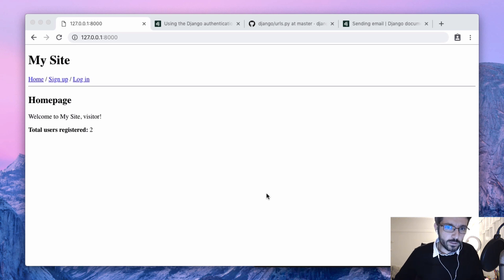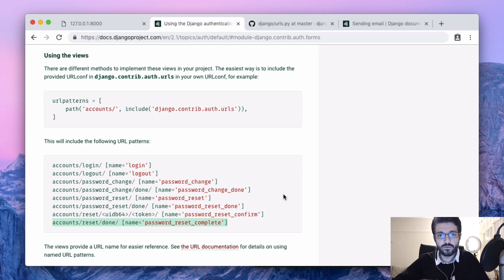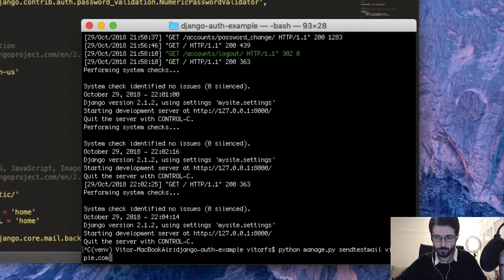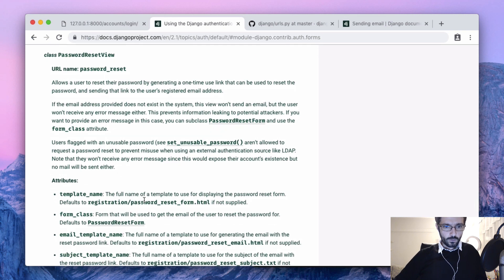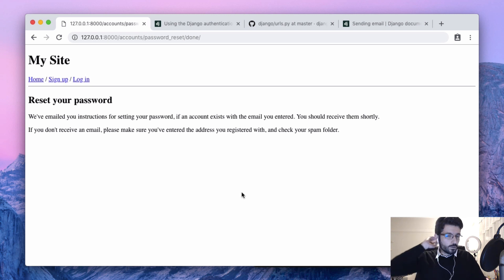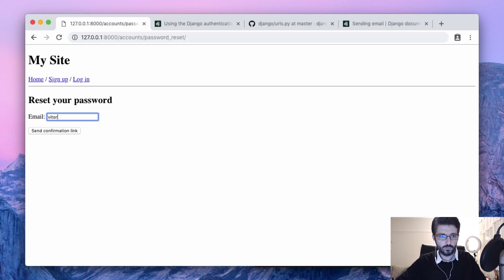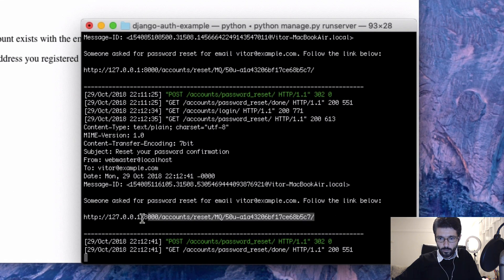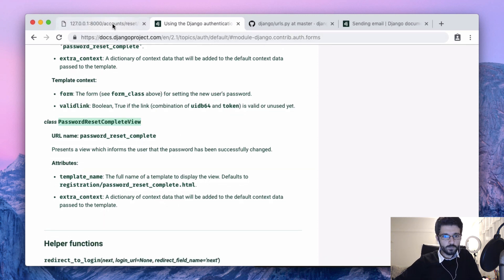Password Reset - Django Authentication Tutorial - Part 6